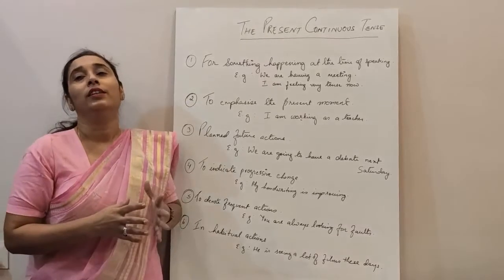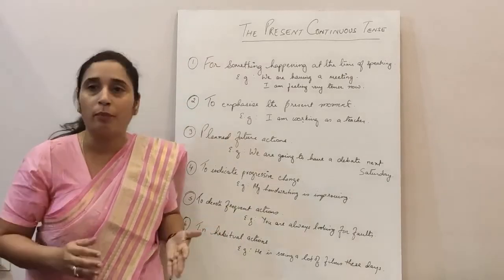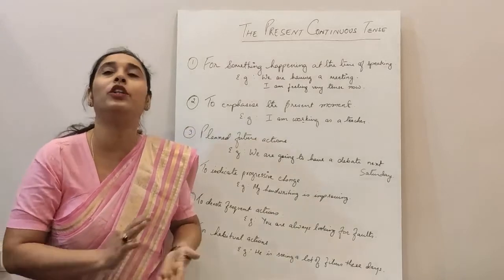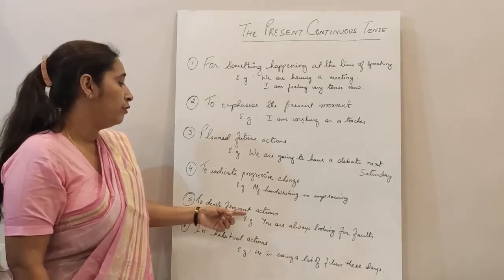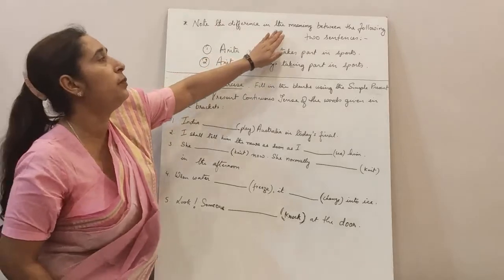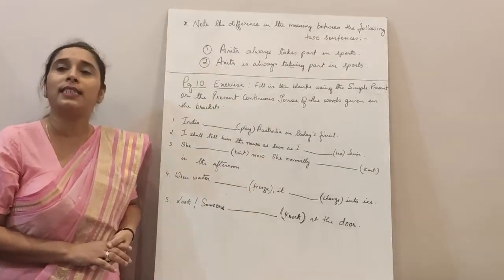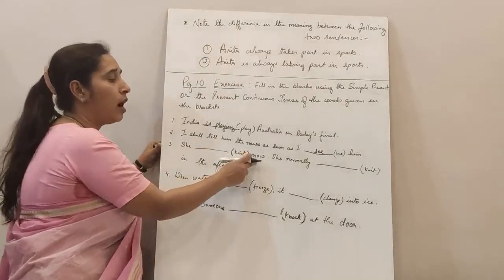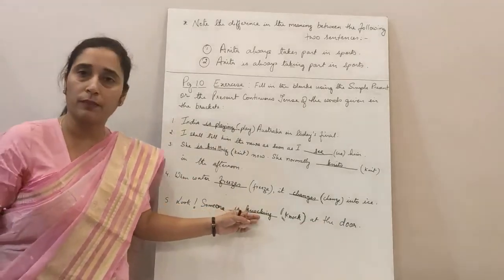XII Eng Lan Part 9